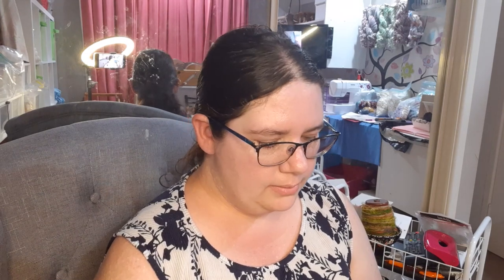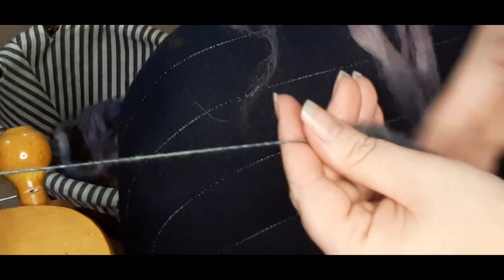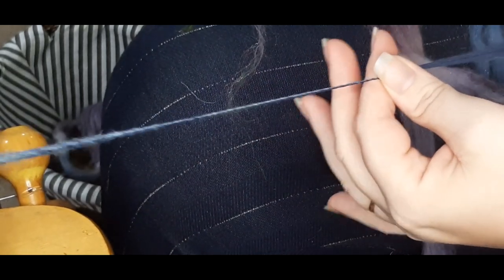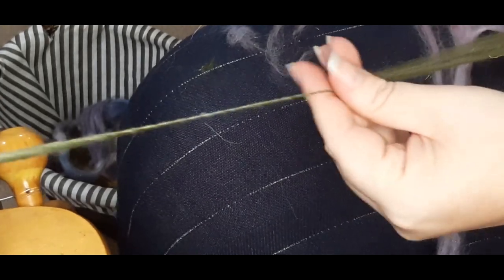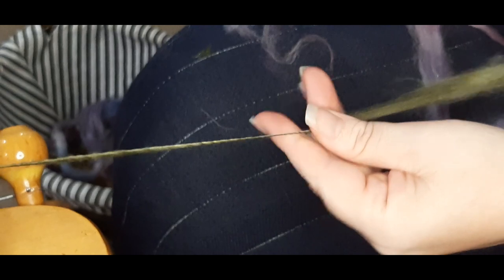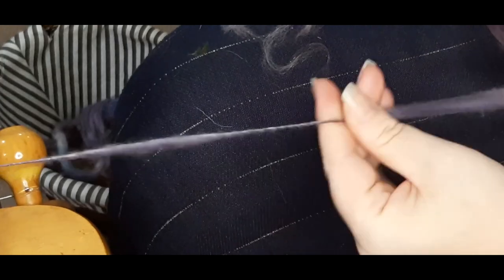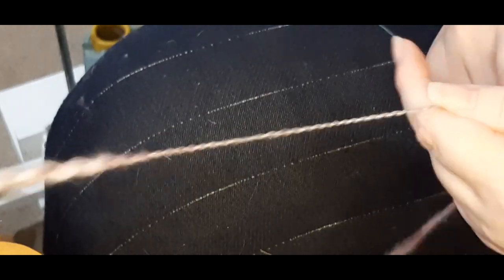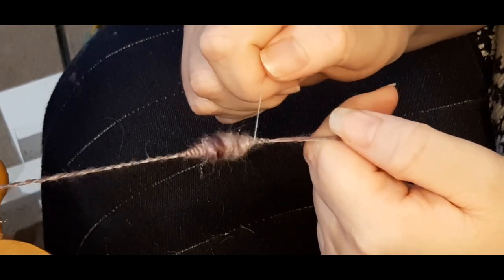Quick Guide How to spin - Thick 'n' Thin / Beehive / 2ply Constructed with Hemp plying thread.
Please let me know if you enjoy these short tutorials over the longer ones and if you do I will bring more out.

This yarn is called Asgard it will be available on my ETSY shop next week.